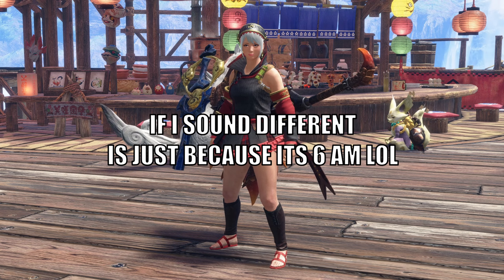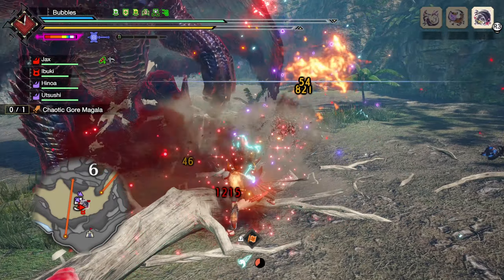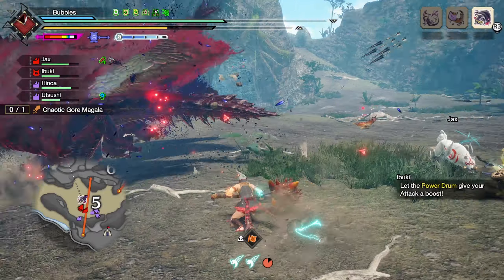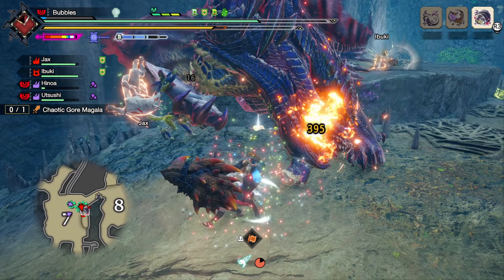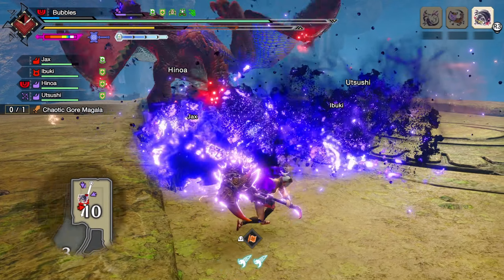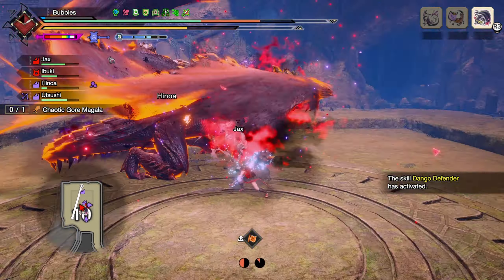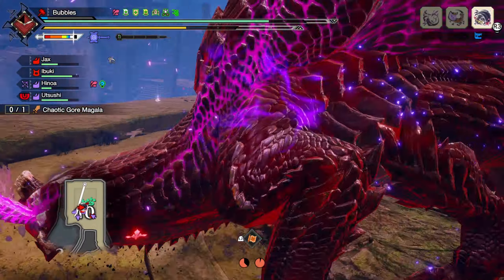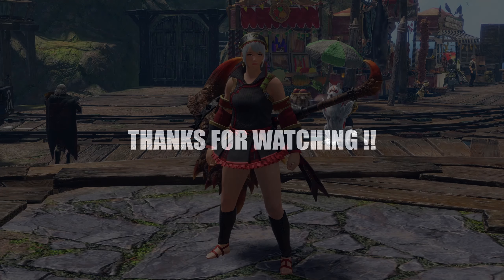Hammer Against A LVL220 Chaotic Gore Magala In Monster Hunter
Hey Everyone!! In todays video i take on a level 220 anomaly chaotic gore magala with my trusty frostcraft hammer set. Hope You Enjoy!